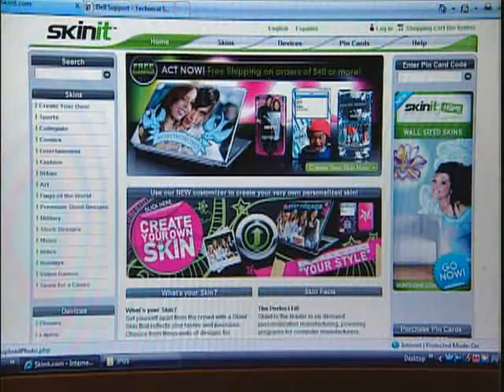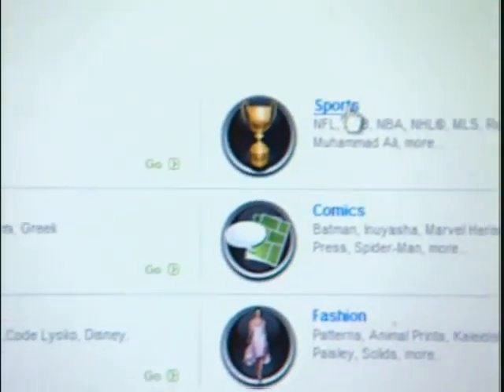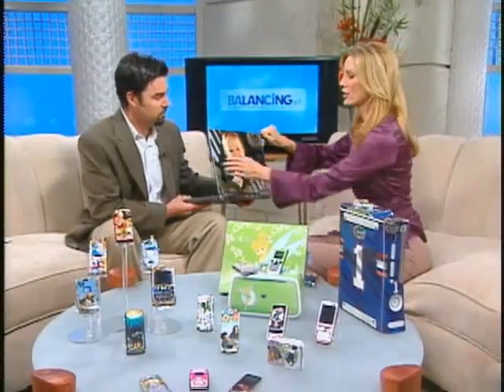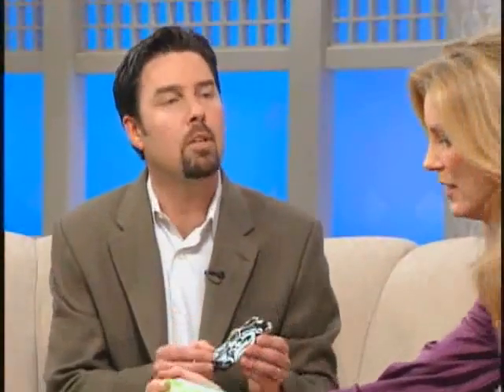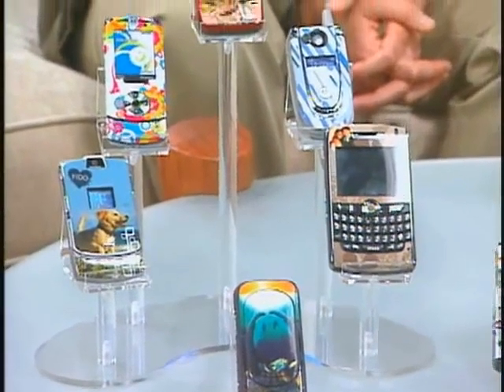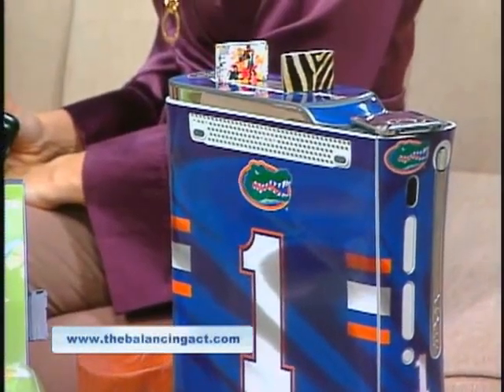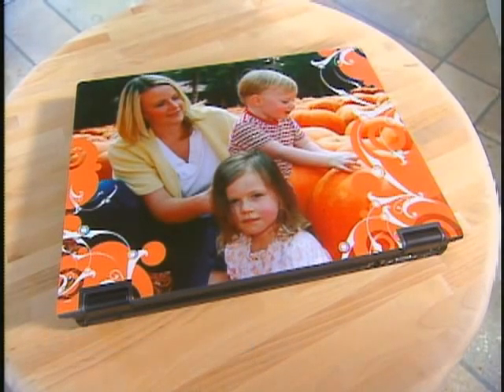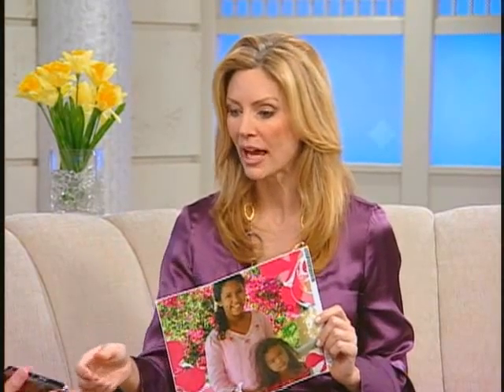The Balancing Act Show 817 - Skinit ®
Consumer electronics are everywhere and most of us can't do without them. But until recently, they've been all about function and the range of design options has been very narrow. Today's savvy and expressive consumers demand more. This segment shares insights about emerging trends in customization.  We explore how to personalize our favorite gadgets and bring them from ordinary to extraordinary with Skinit.